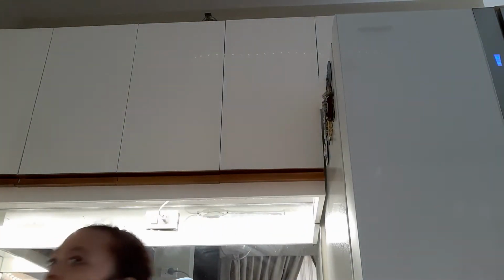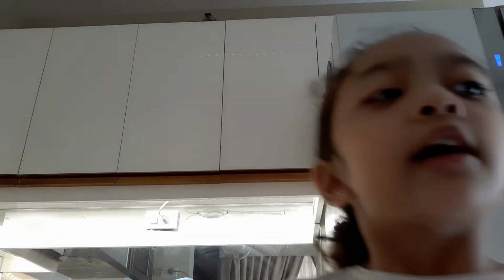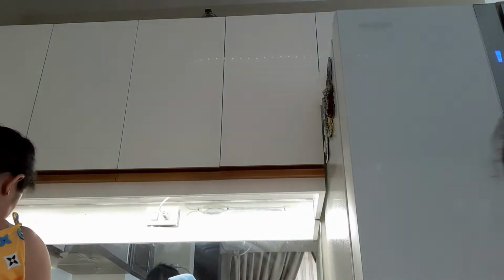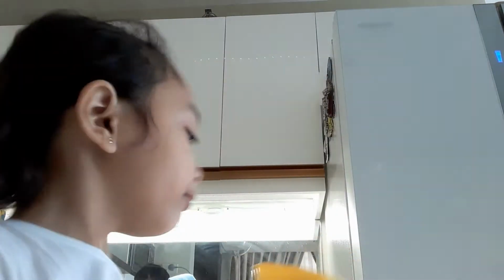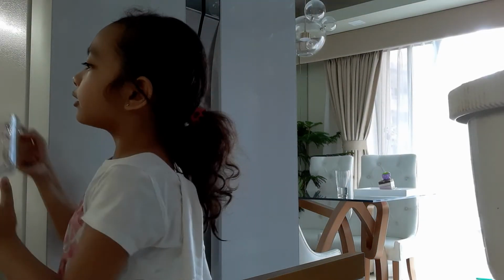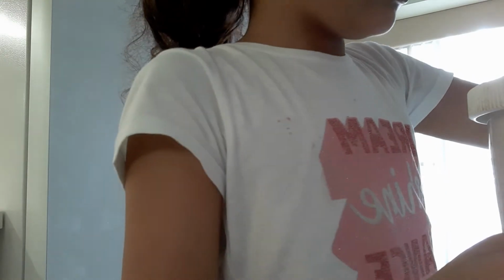baleing cupcakes and cake!!!😊😊😊😊😊😊